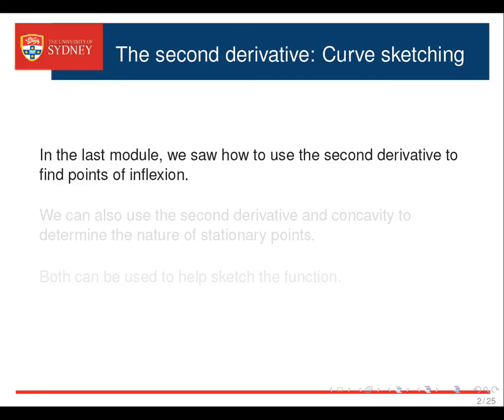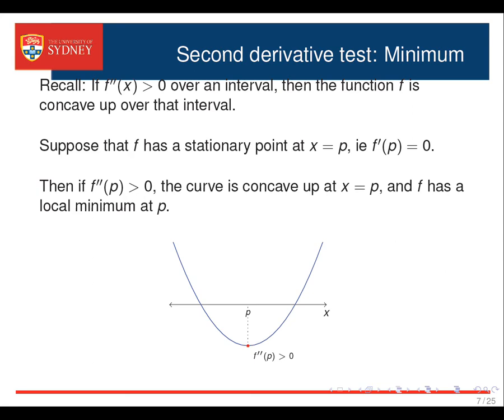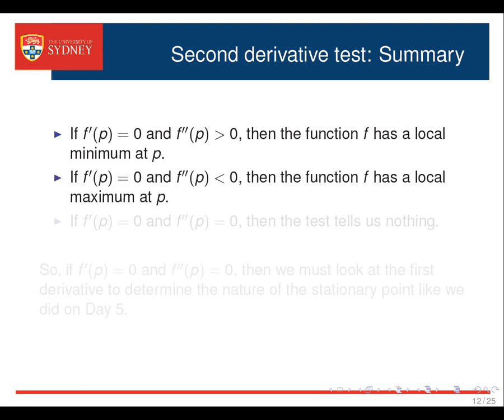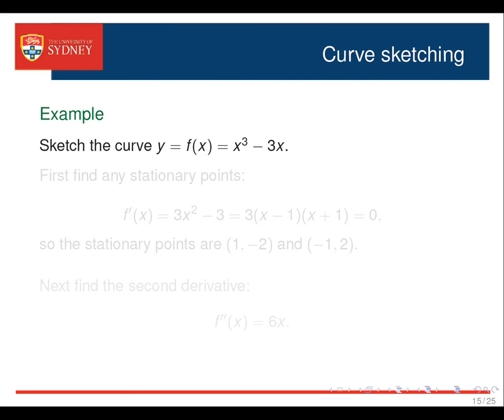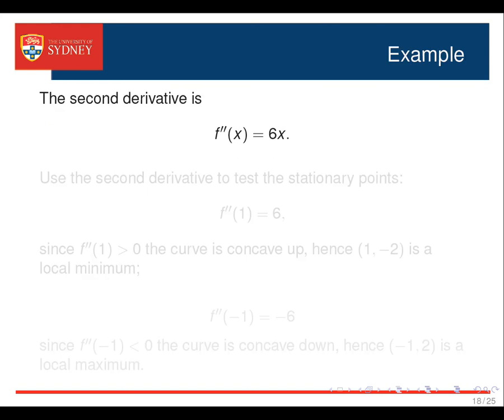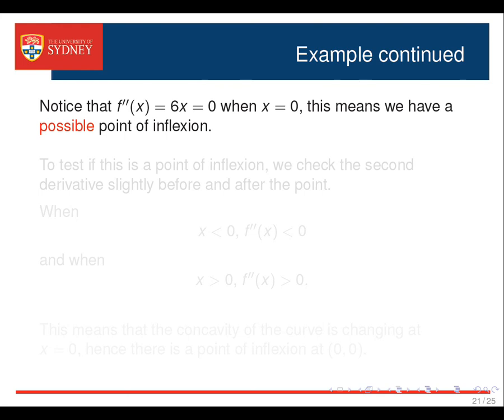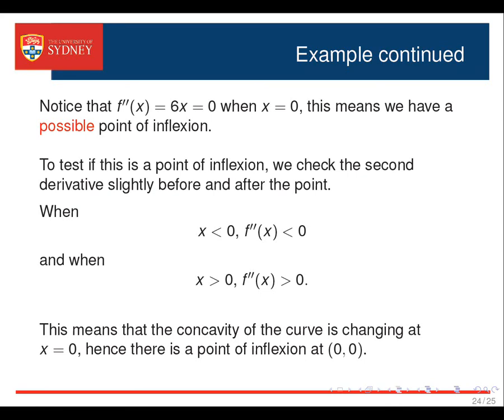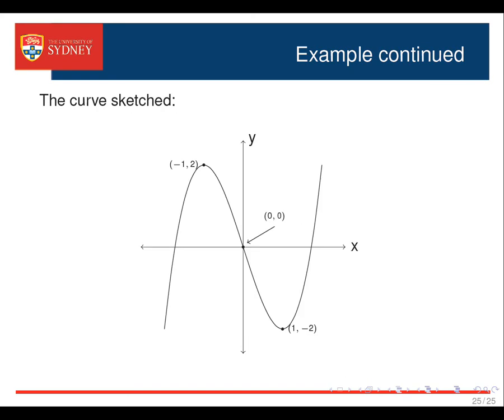[6.2] Day 6 Part 2 - Application of the second derivative: curve sketching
Day 6 – Second derivatives and their applications, module 2